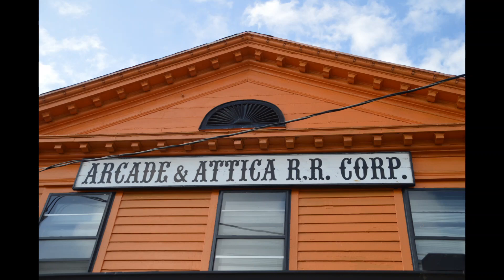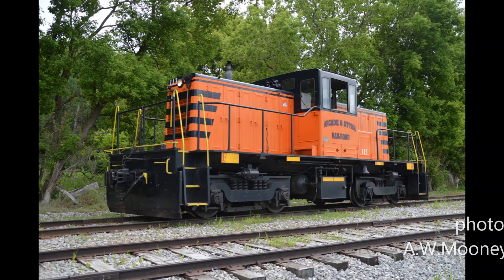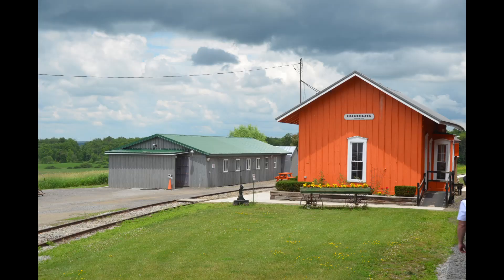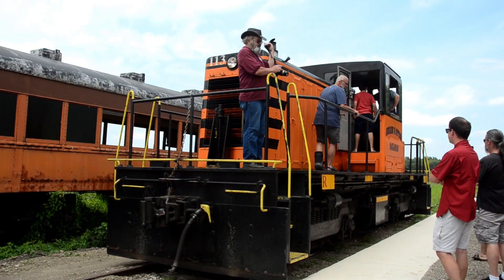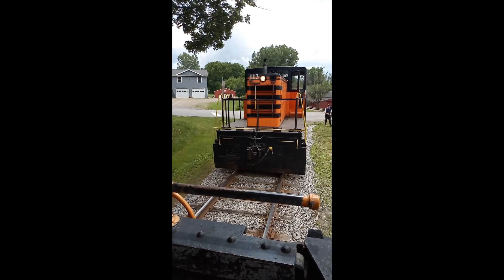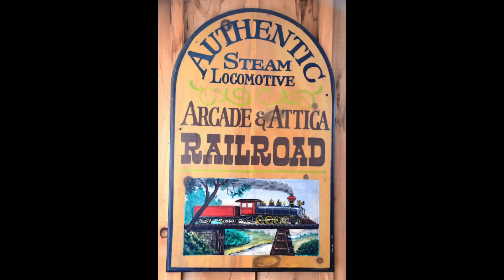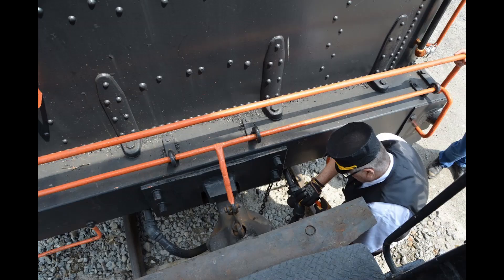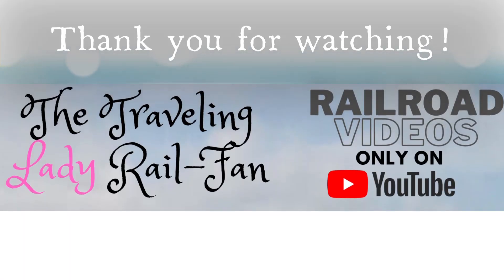Riding the ARCADE & ATTICA Excursion Train in New York State behind Diesel AND Steam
Rode the Arcade and Attica in 2013 behind their steam engine
and again in 2023 behind their diesel engine.
Come and see what's in store for you at the ARA!